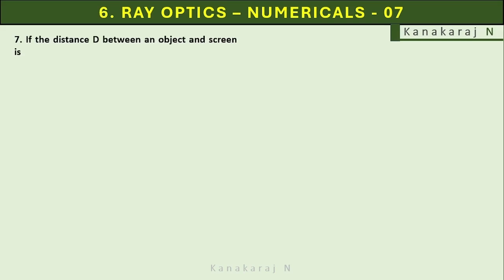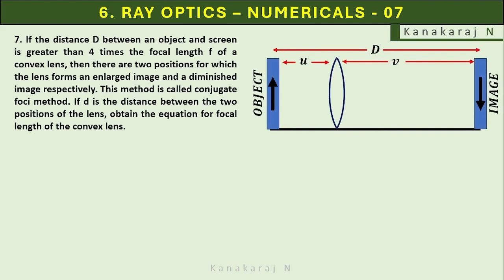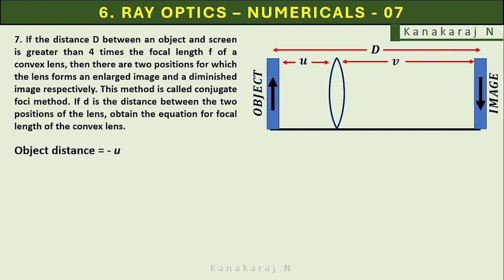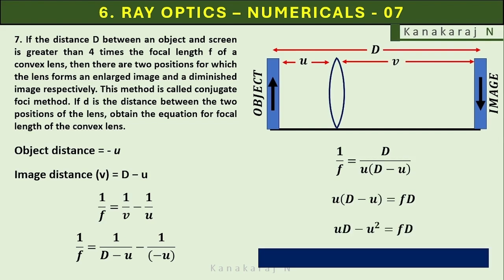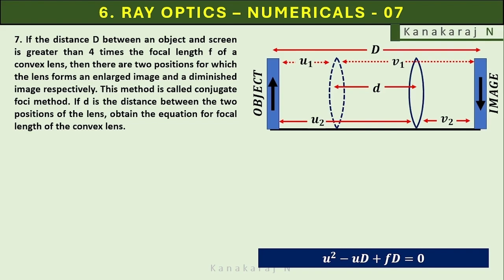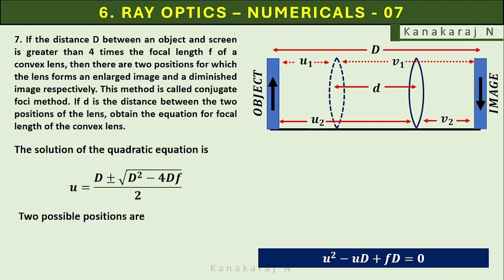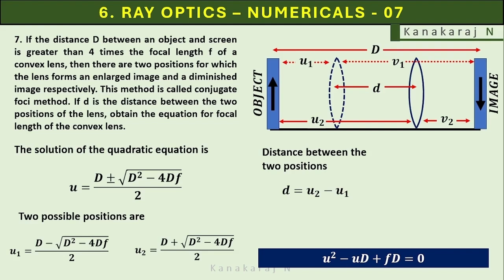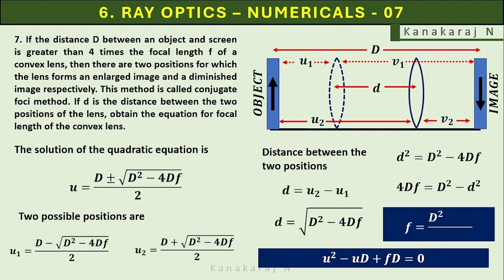120607E If the distance D between an object and screen is greater than 4 times the focal length f of